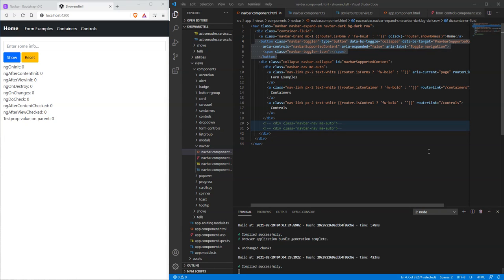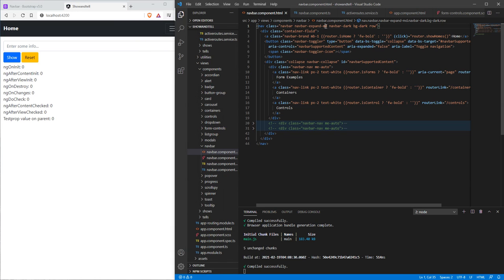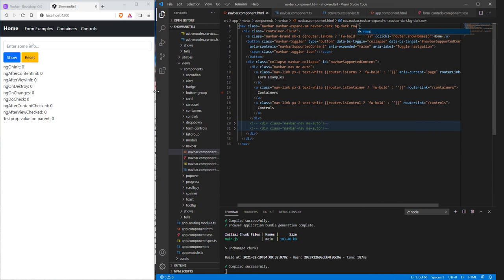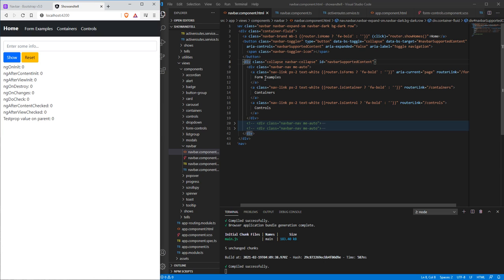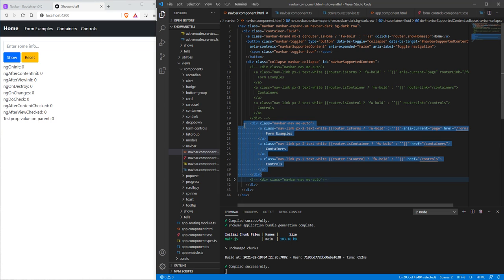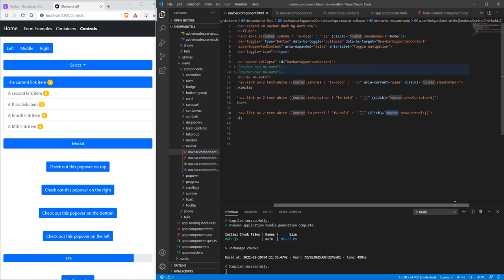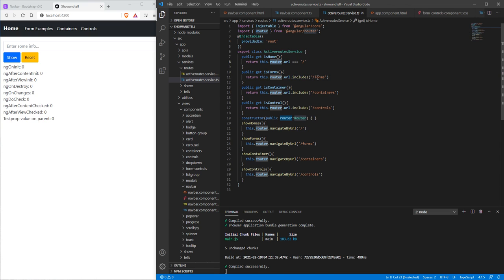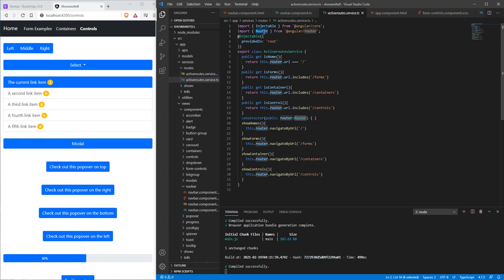#4 Bootstrap 5 Navbar Explained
In this video I'll show you how to use bootstrap 5's navbar. We go over responsive sizing with the navbar. In addition we'll go over angular routing, showing you how to navigate to different routes within angular 11.